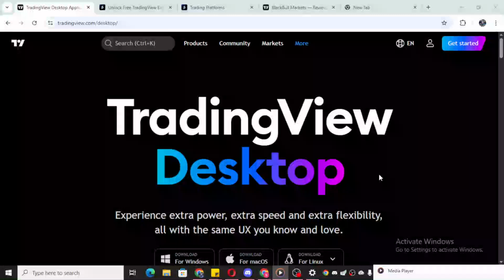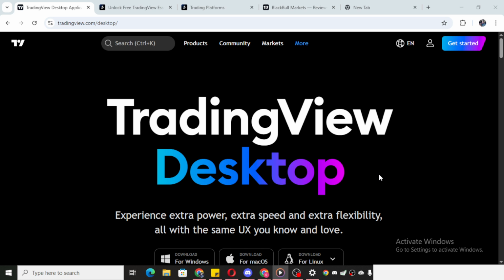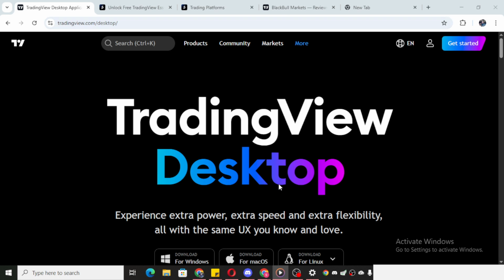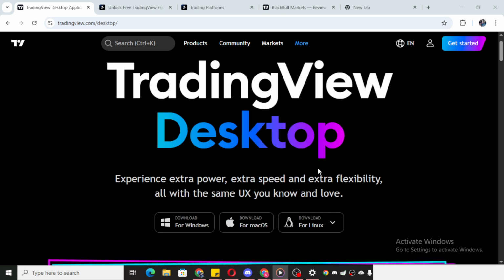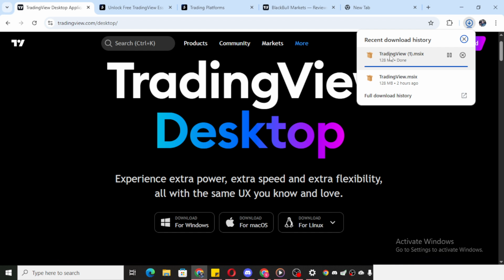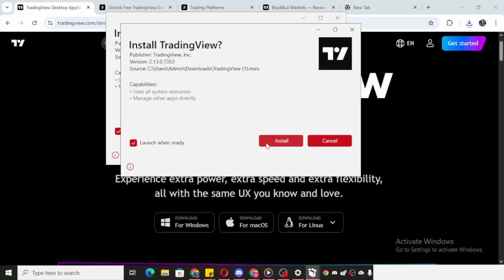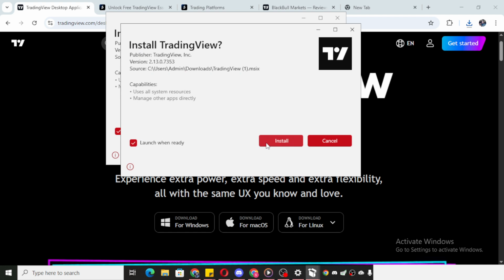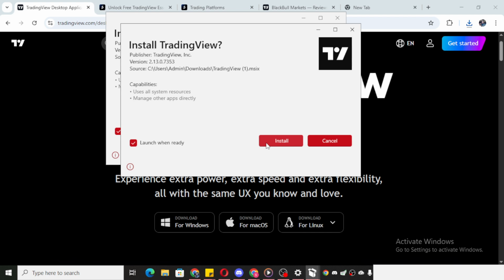How to download and install TradingView on PC (full guide)